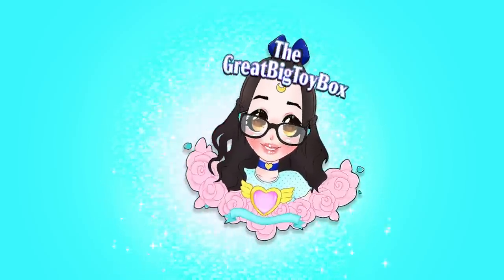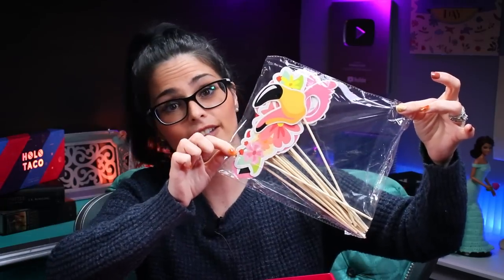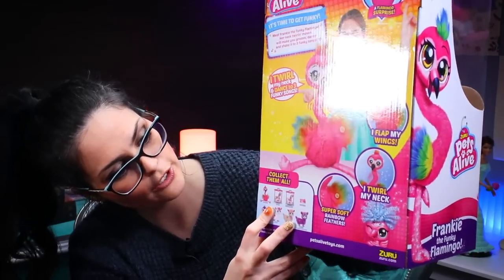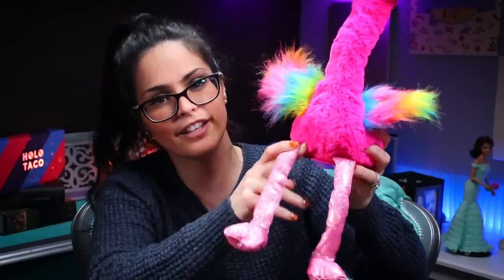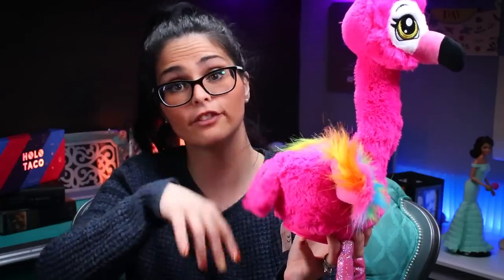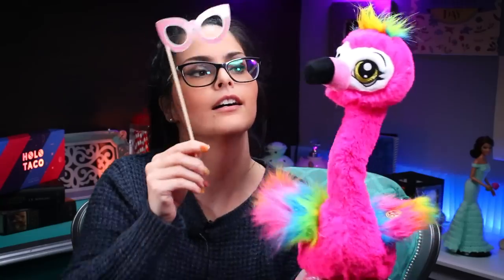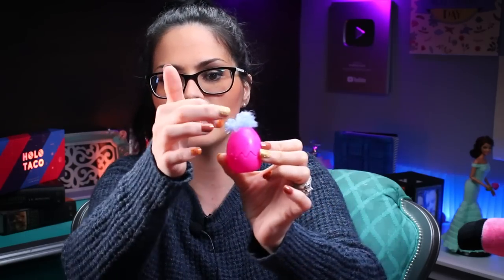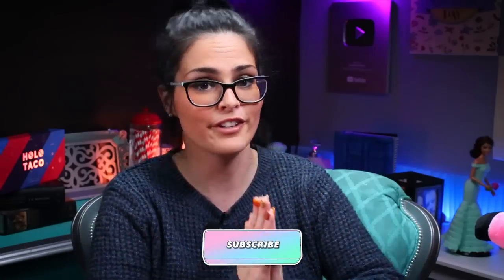Dance Like Youtube Is Watching? - Frankie The Funky Flamingo - Pets Alive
First there was Boppi the Booty Shakin Llama, then there was Fifi the Flossing Sloth.  Now Zuru sent me Frankie the Funky Flamingo to find out if she can live up to their greatness...  Can she?